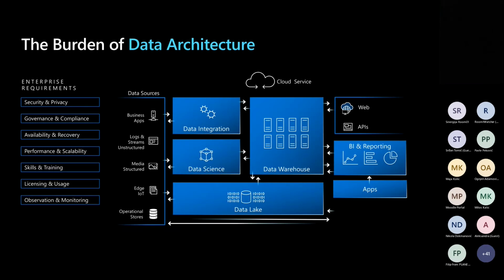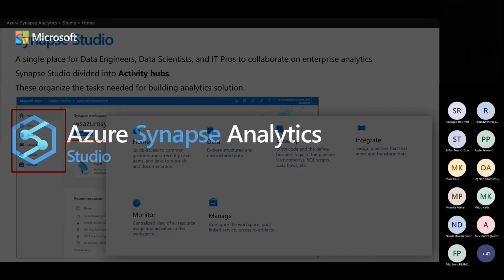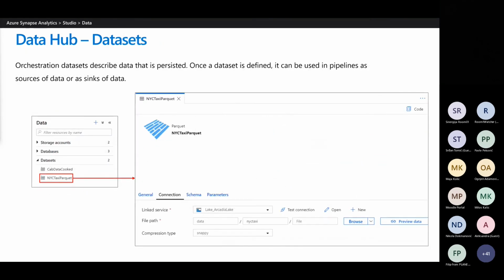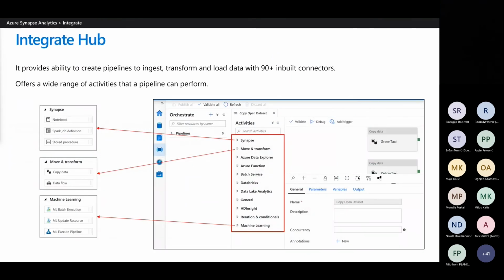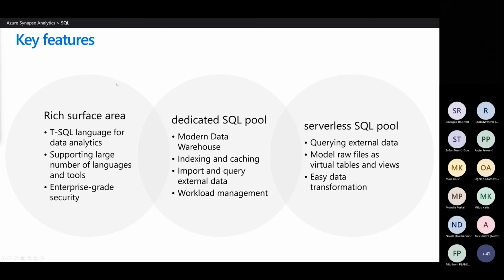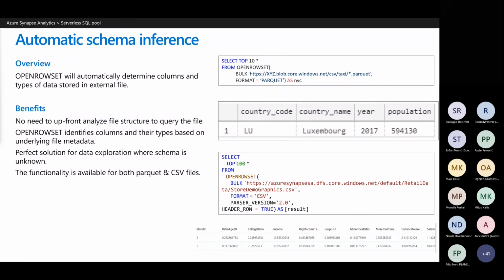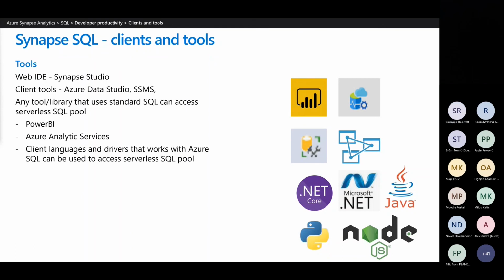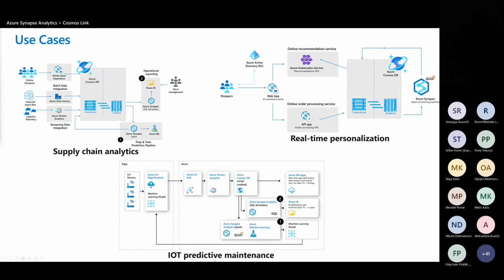Kal Yella: What can you do with Azure Synapse Analytics?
Predavanje Kala Yella pod nazivom 'What can you do with Azure Synapse Analytics'.